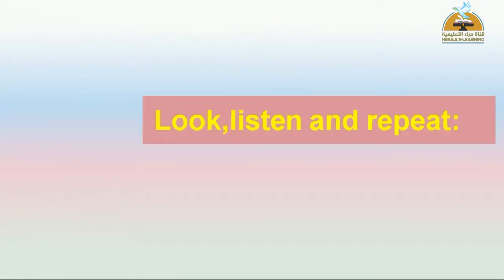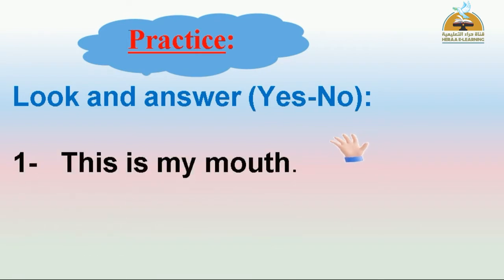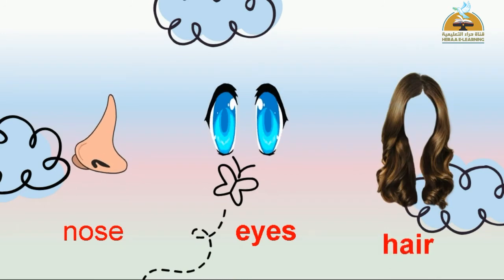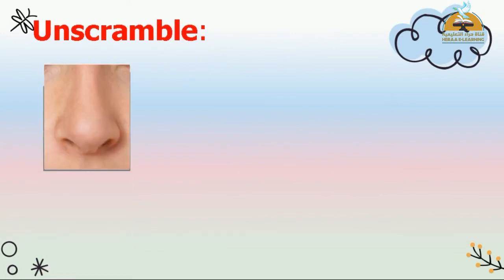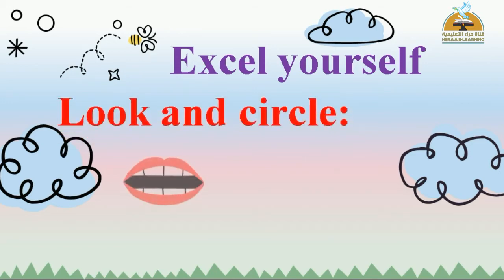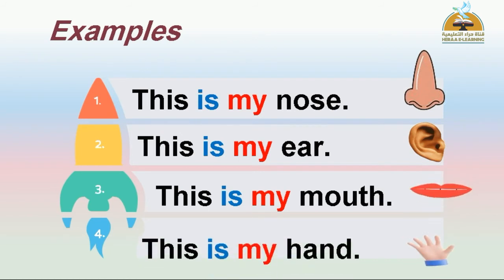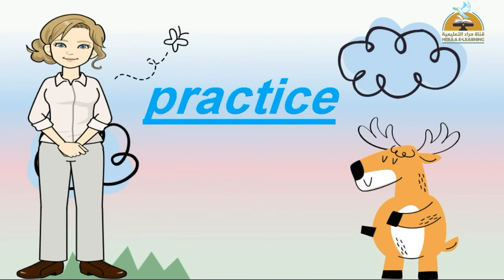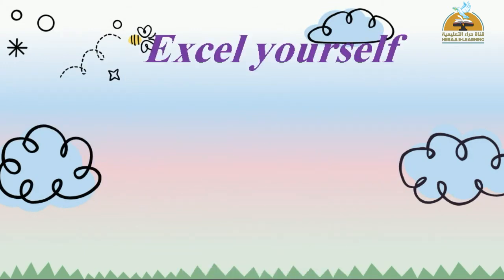Connect | unit 2 part 1 | grade 1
تم فتح باب التقديم لمدارسنا للعام الدراسي 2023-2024 ، بدءًا من أول فبراير 2023 باذن الله
للتقديم يرجى الدخول على الرابط التالي :

شاهد .. ناقش .. إحجز مكانًا في المستقبل